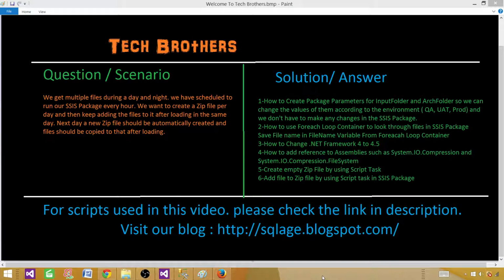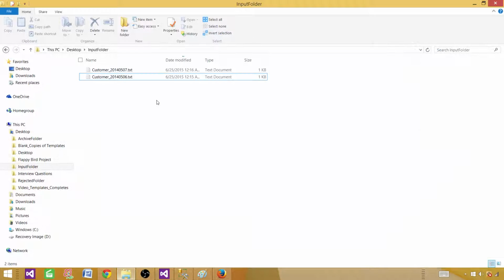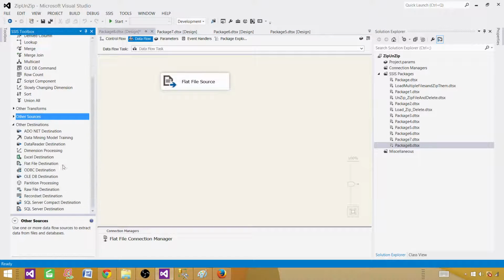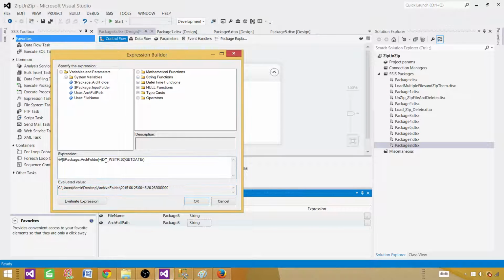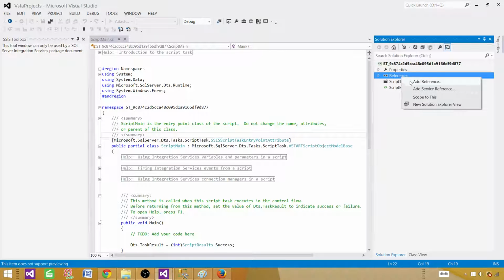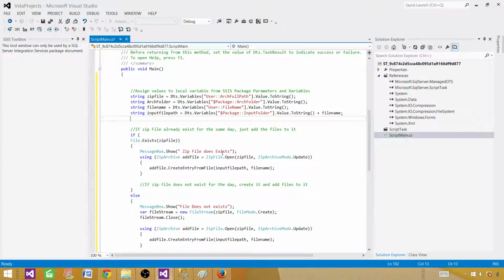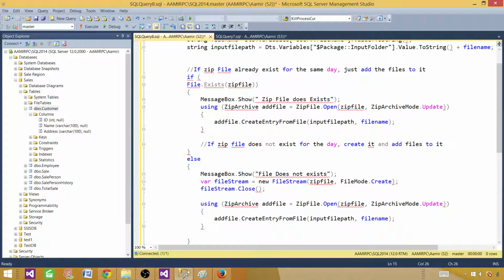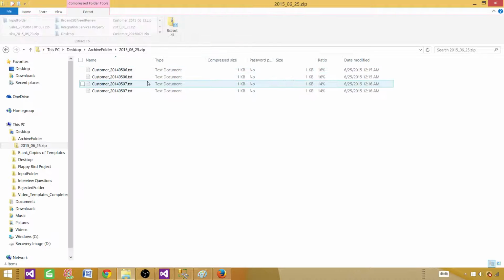SSIS Tutorial Part 140-Create Zip file per day by using Date and Add Files to it in SSIS Package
SSIS Video Scenario:

We get multiple files during a day and night. we have scheduled to run our SSIS Package every hour. We want to create a Zip file per day and then keep adding the files to it after loading in the same day. Next day a new Zip file should be automatically created and files should be copied to that after loading.

Solution:

In this video we will learn the solution for our scenario " How to Create A Zip File with Date Per day and add files to it after loading in SSIS Package". Below are the list of items we will learn in this video

How to Create Package Parameters for InputFolder and ArchFolder so we can change the values of them according to the environment ( QA, UAT, Prod) and we don't have to make any changes in the SSIS Package.
How to use Foreach Loop Container to look through files in SSIS Package
Save File name in FileName Variable From Foreacah Loop Container
How to Change .NET Framework 4 to 4.5
How to add reference to Assemblies such as System.IO.Compression and System.IO.Compression.FileSystem
Create empty Zip File by using Script Task
Add file to Zip file by using Script task in SSIS Package

Load Files and Then Zip to File with Date for everyday- link to the post for scripts used in the video